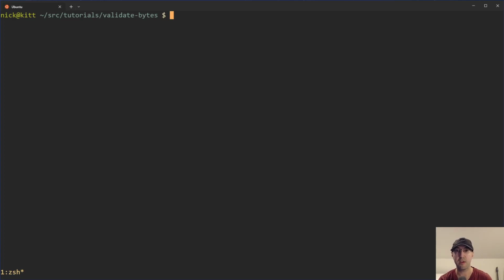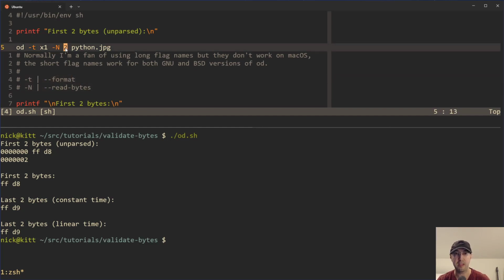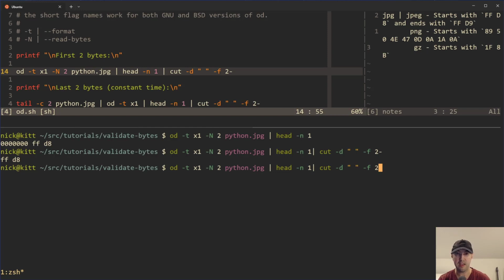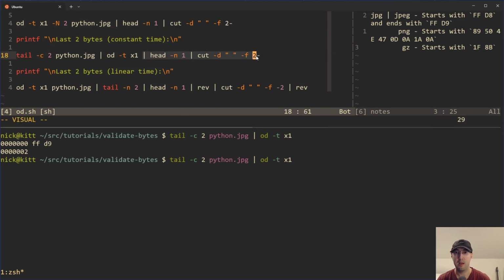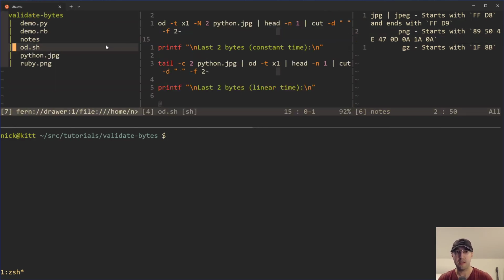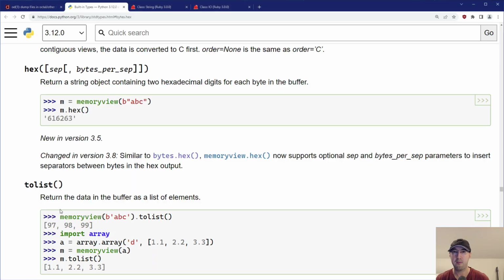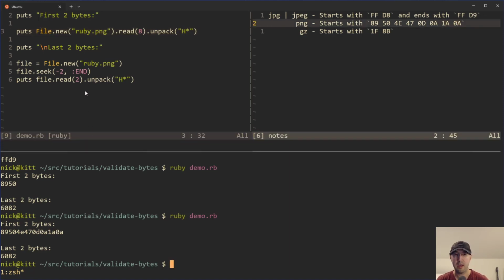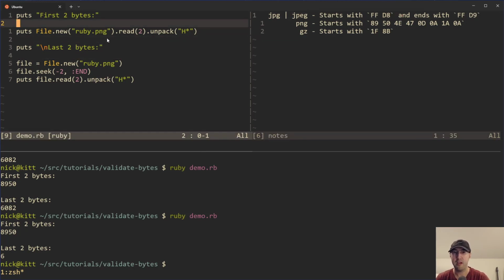Validate File Types by Reading the First Few Bytes of a File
Quickly check if a file is a jpg, png, etc.. We'll use the od command line tool or Python / Ruby.

TIMESTAMPS
0:00 -- Intro
0:16 -- File types typically have well known starting bytes
0:51 -- All 3 ways will be constant time O(1)
1:15 -- Using the od (octal dump) built-in command
4:52 -- Constant vs linear time with getting the last bytes
8:57 -- Python version
11:54 -- Ruby version
15:19 -- Using a library to help detect file types